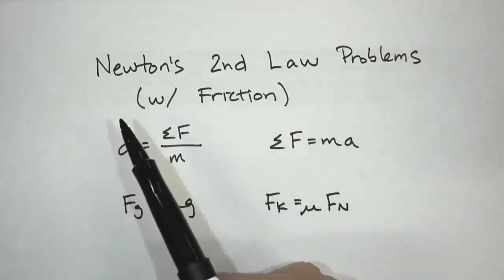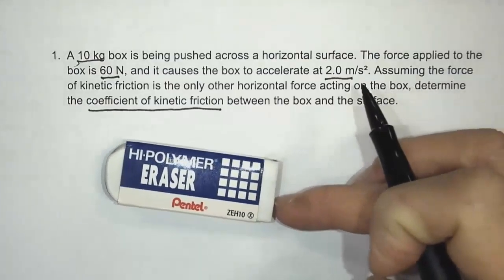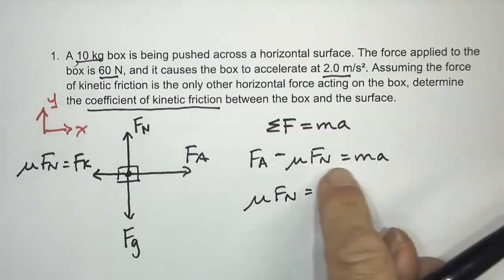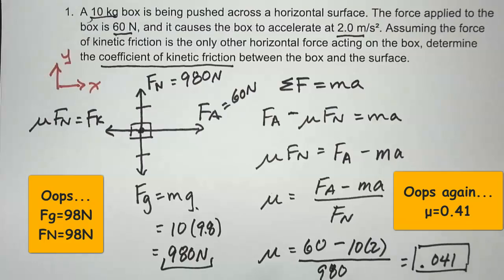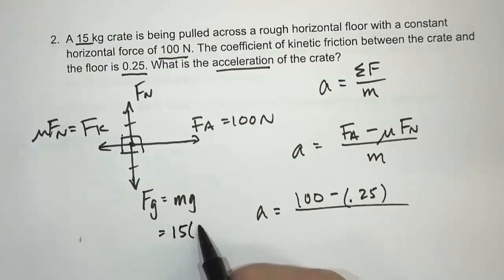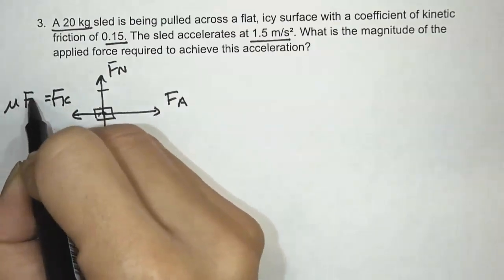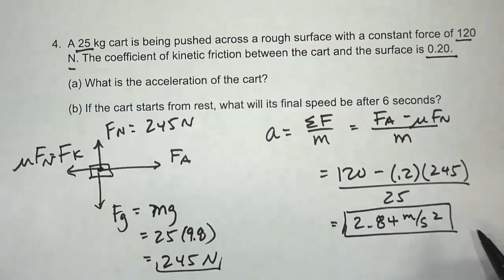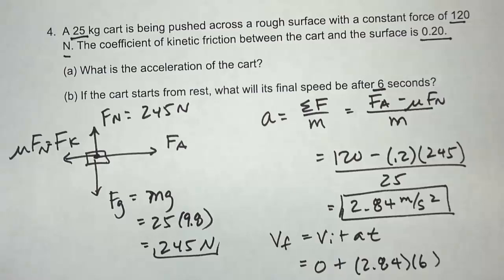Newton's 2nd Law Problems with Kinetic Friction - Dynamics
Learn to solve Newton's 2nd law problems that involve kinetic friction. We will review Newton's 2nd Law equation, weight equation, and kinetic friction equation.

⏰Chapters⏰
0:00 Review Newton's 2nd Law, weight equation, kinetic friction equation
1:12 Friction problems with solutions.